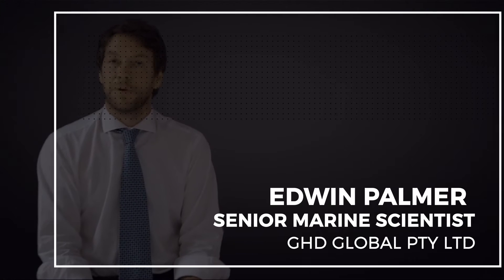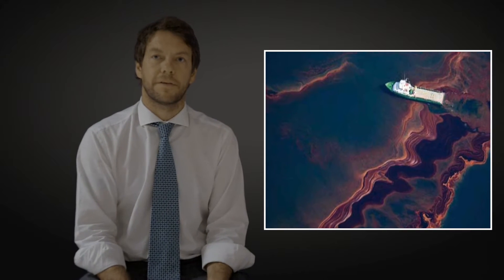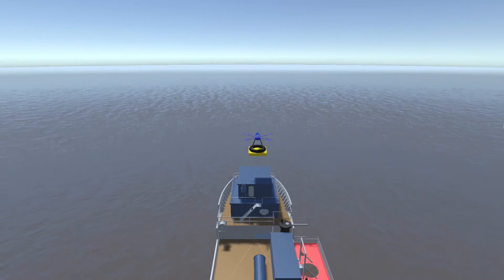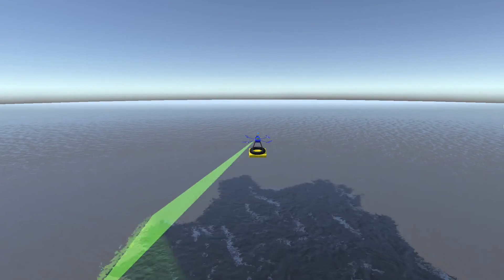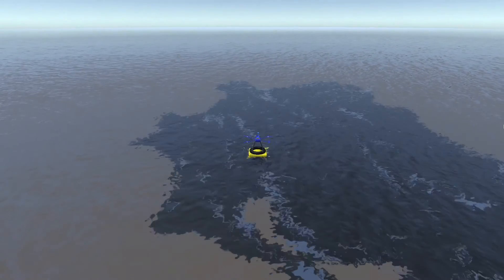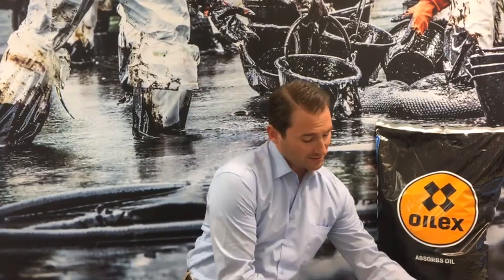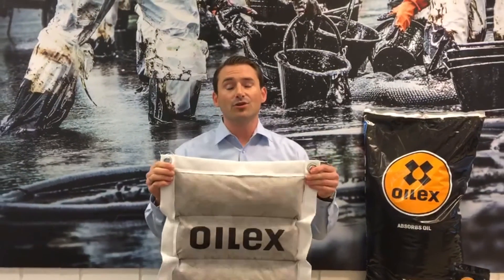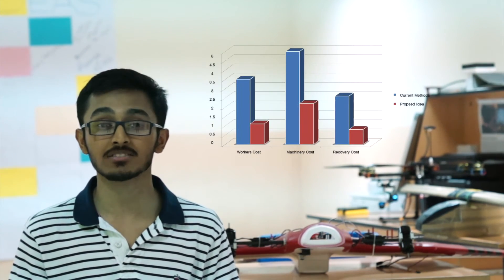Sorb Drone - An Oil Spill Solution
SorbDrone an autonomous unmanned aerial vehicle, a project by Team IFOR designed to revolutionize the oil spill cleanup process.